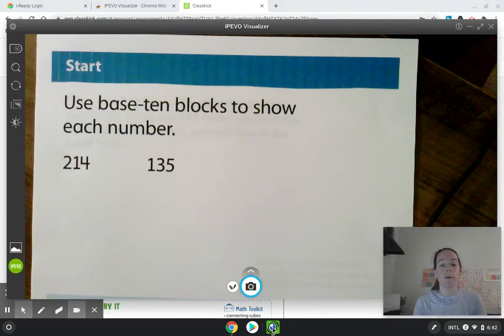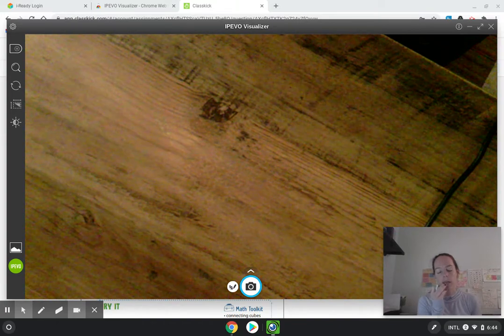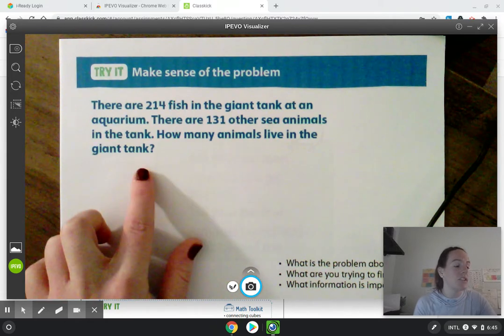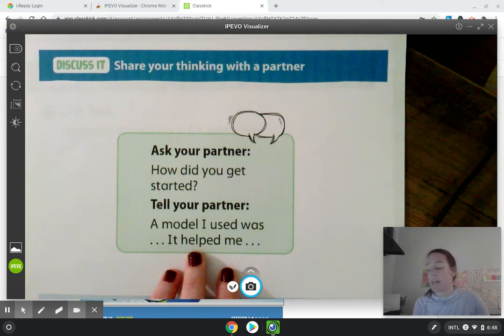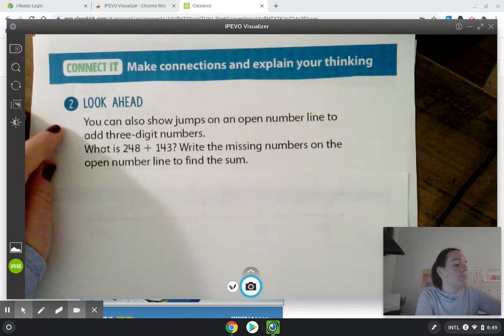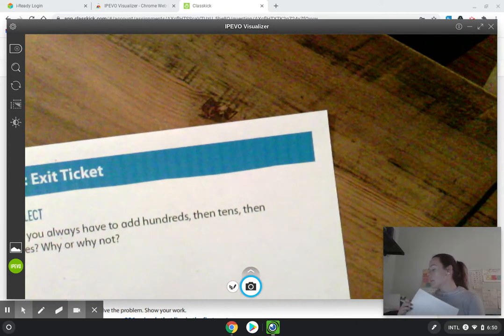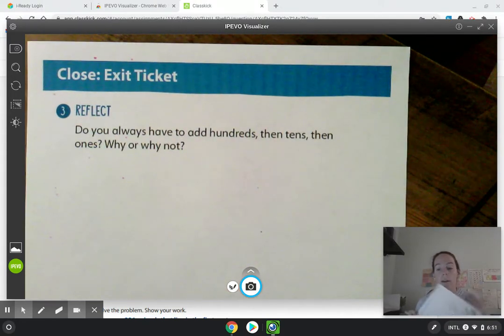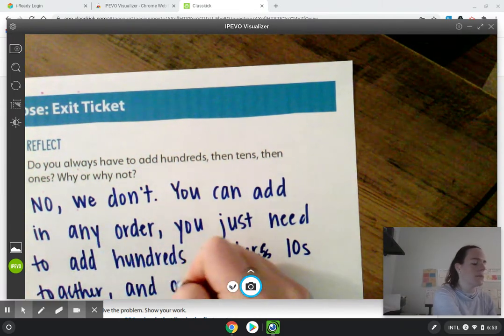Lesson 16 Day 1